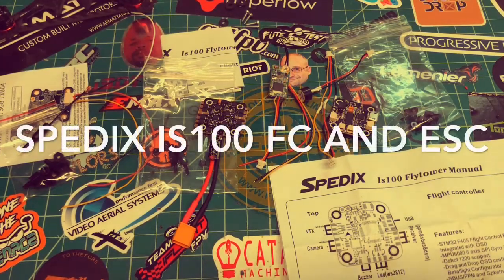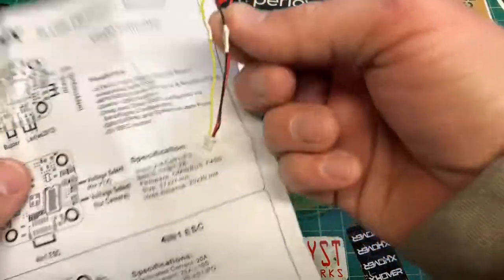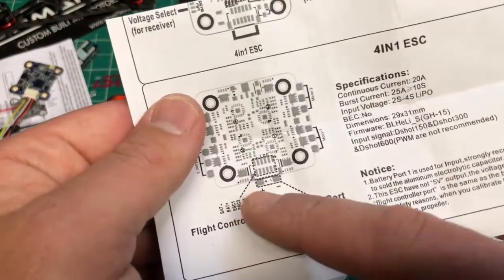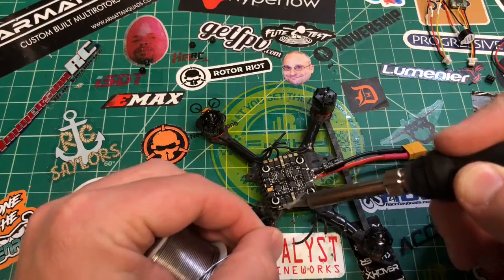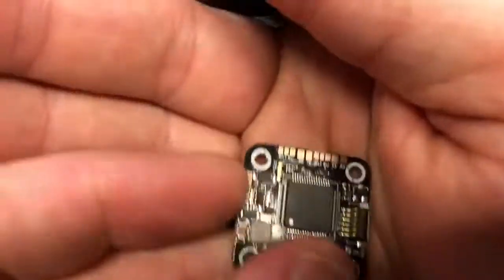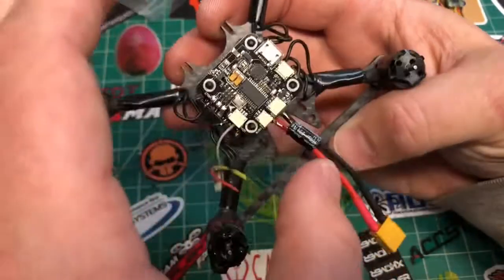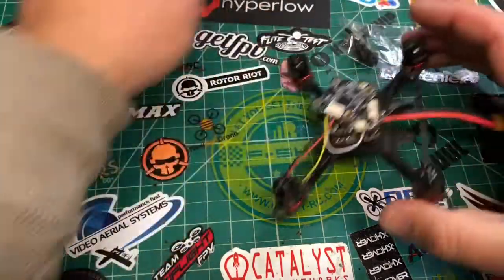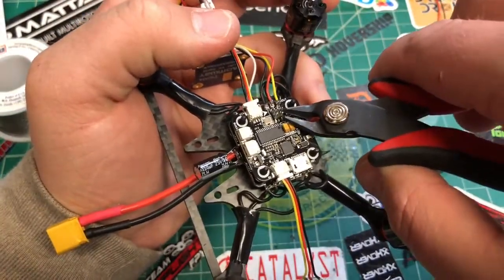spedix is100 f4 with 20 amp esc (massive droner install)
20 amp blheli s esc running current dshot control firmware
f4 flight controller ready to run the newest betaflight. 3.3 went on without issue.